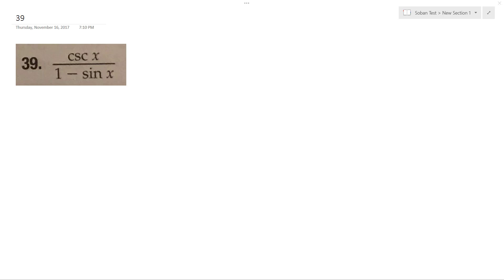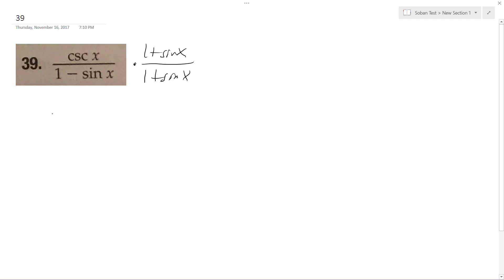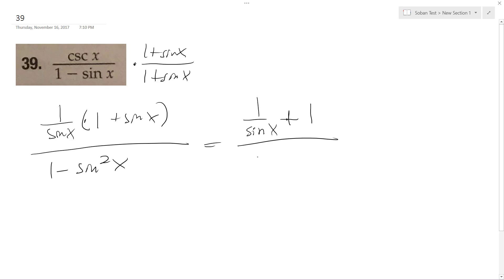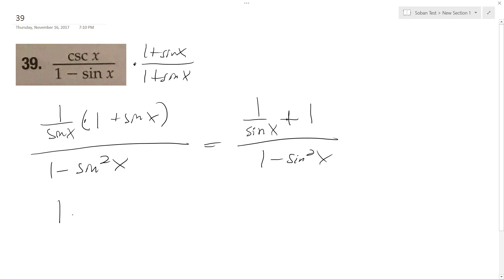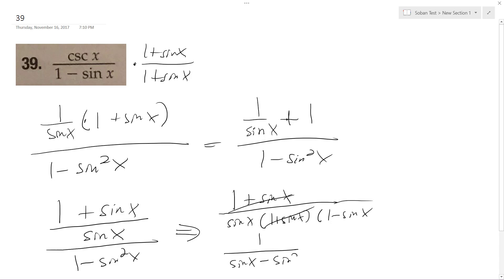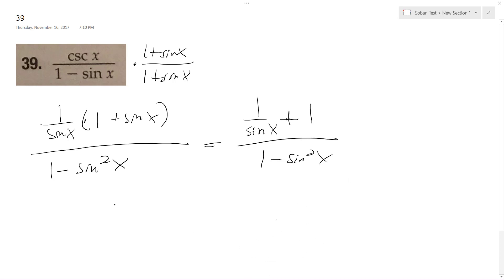csc x / (1 - sin x) rewrite without fraction